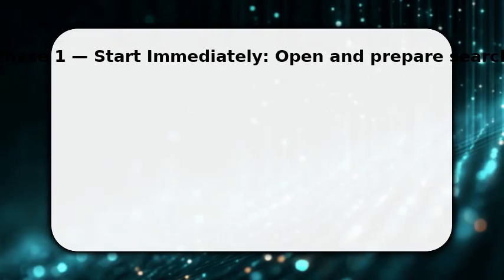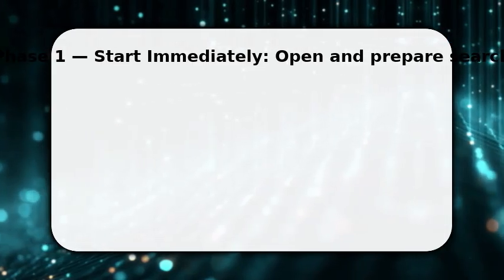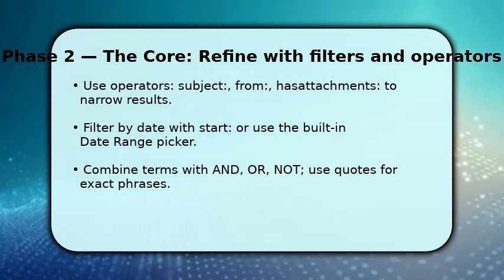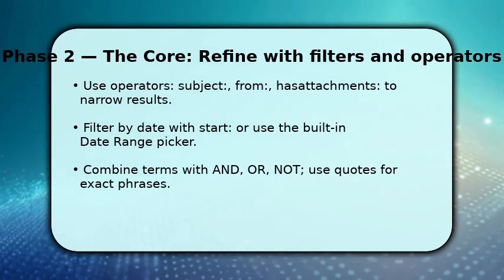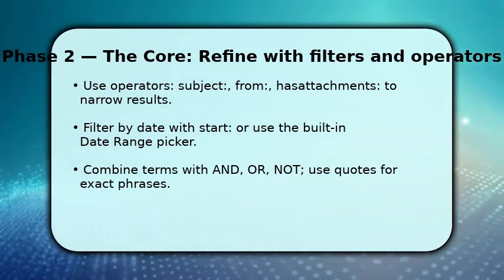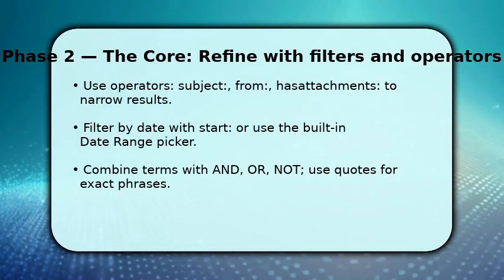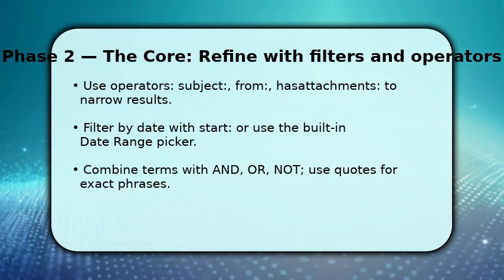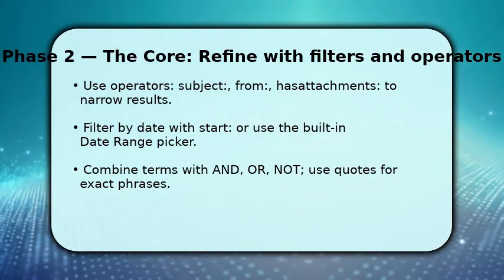How to Search Outlook Calendar (updated)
How to Search Outlook Calendar (updated) | 🔒 Surfshark VPN Deal — Stay private and secure. $1.99/mo + 3 Months Free ▸

Discover the efficient ways to navigate and search your Outlook calendar on Windows. This video tutorial guides you through locating specific events, setting up reminders for important dates, and organizing tasks with ease.

Outlook Calendar, Search in Microsoft Outlook, Find Events in Outlook, Set Reminders in Outlook, Organize Tasks on Outlook, Navigate to Your Calendar Event, Microsoft Office Tutorial, Calendar Management Skills